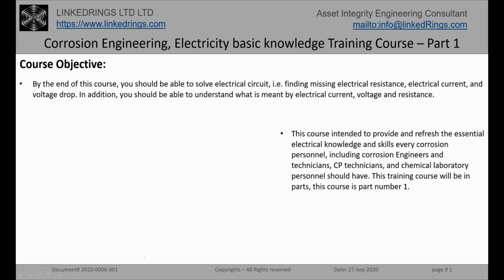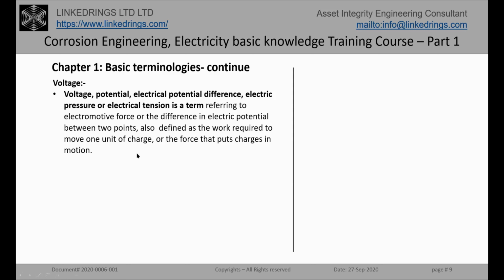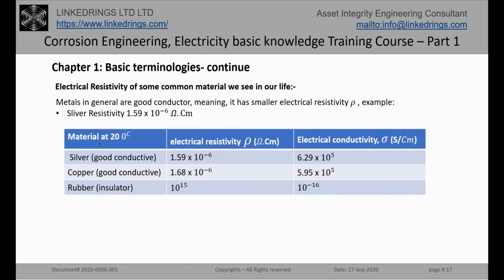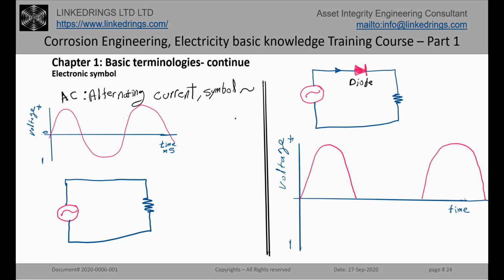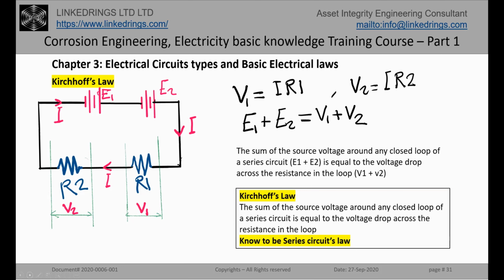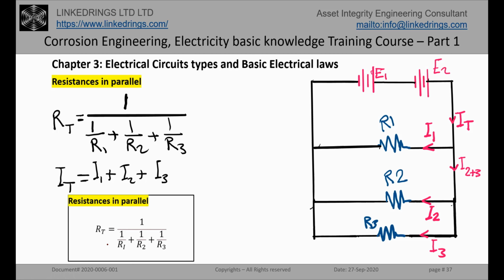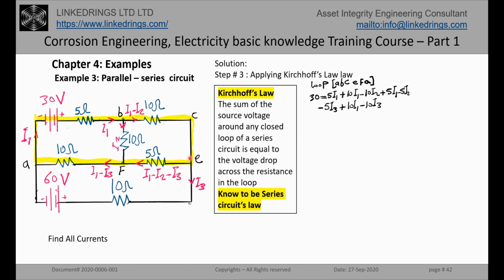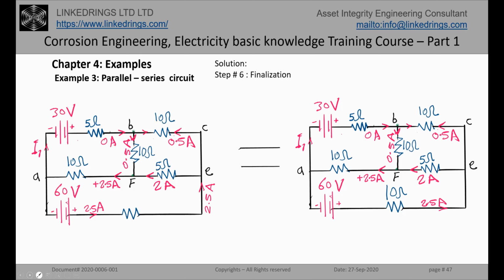2020 0006 001 LinkedRings Youtube